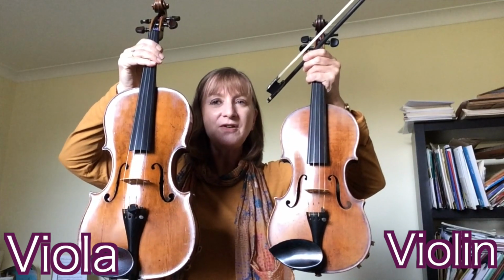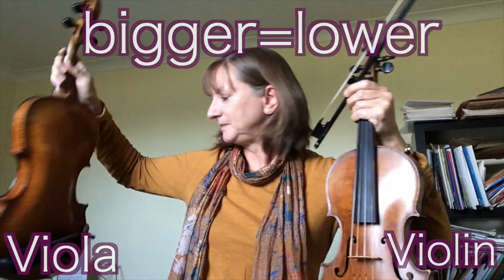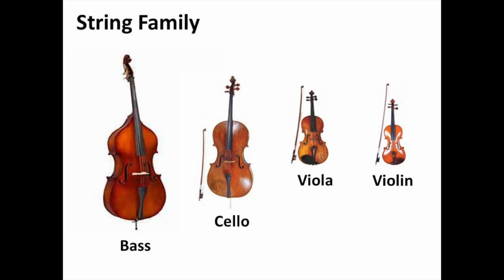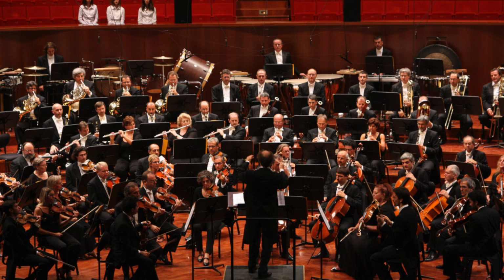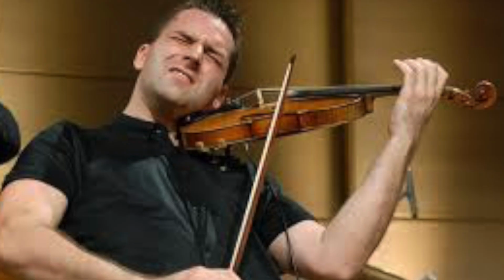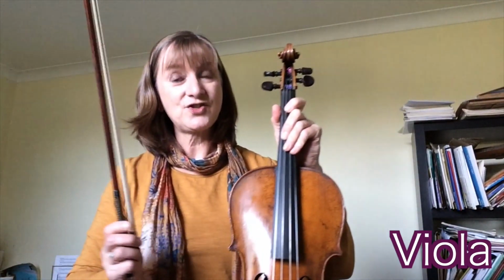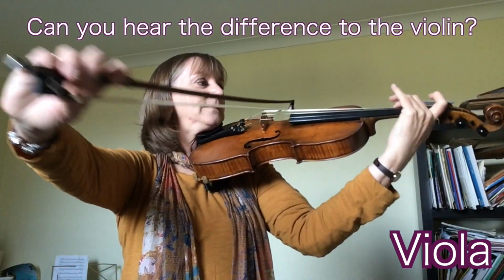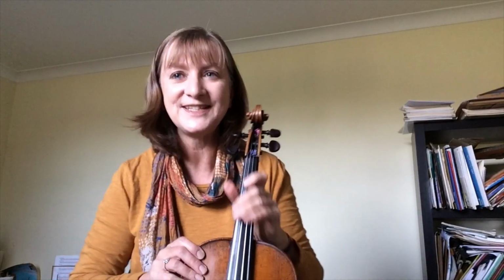Introducing the Violin and Viola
Join Mrs Brien as she introduces both the violin and viola!